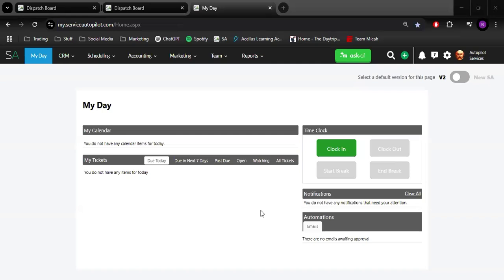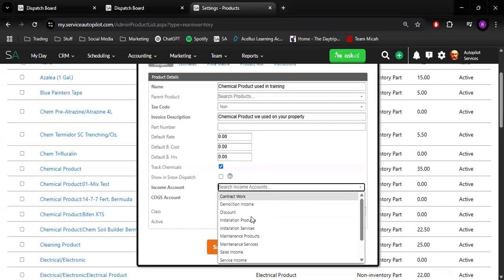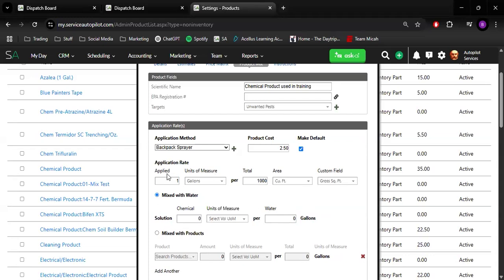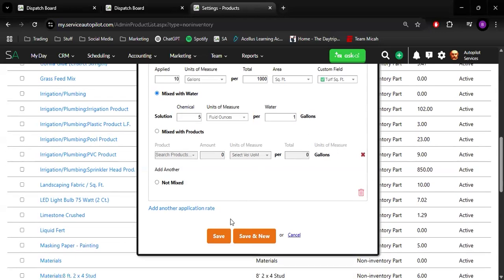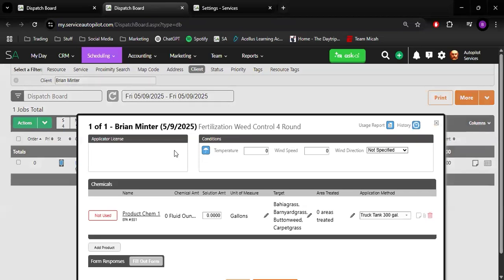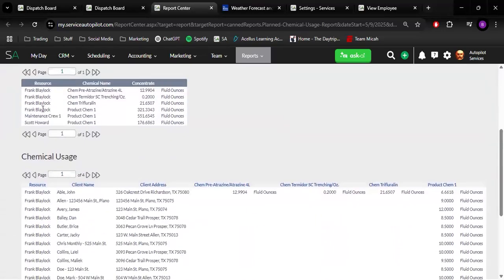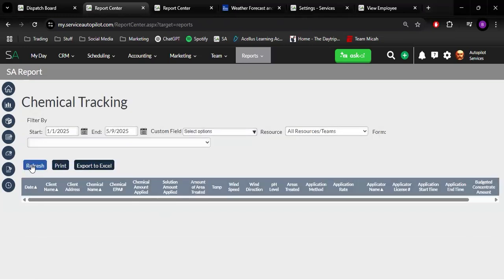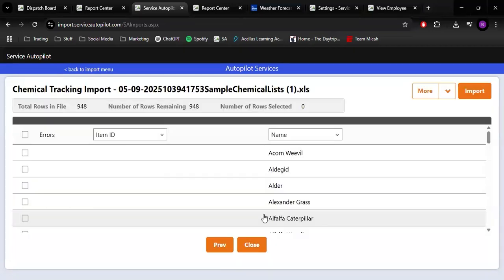Service Autopilot: Chemical Tracking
In this video, Brian from Automation Invasion walks you through everything you need to know about Chemical Tracking in Service Autopilot. Whether you’re managing pre-emergent applications, granular fertilizers, or pest control treatments, proper chemical tracking is essential for EPA compliance, accurate job costing, and streamlined technician reporting.

You’ll learn how to:
 • Set up chemical products with EPA numbers and application rates
 • Link those products to your services for accurate job logging
 • Use the Chemical Tracking Wizard to document applications from the dispatch board
 • Equip your field techs to log conditions and product usage from the mobile app
 • Generate and print EPA-compliant reports from the Report Center
 • Import targets, methods, and units to simplify configuration

If you’re in lawn care, pest control, or tree services, this is the definitive guide to get your chemical tracking dialed in with Service Autopilot.